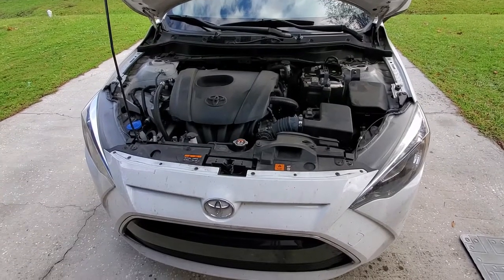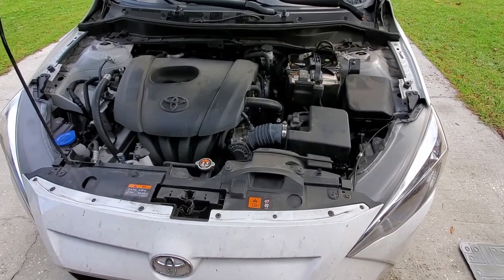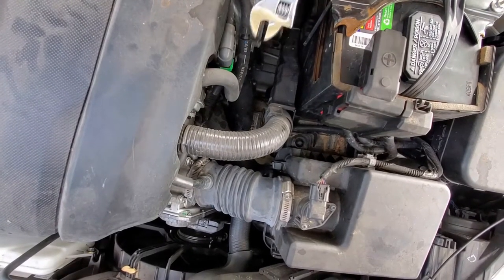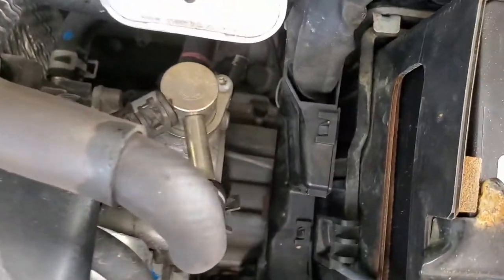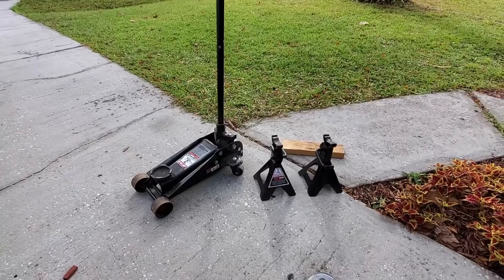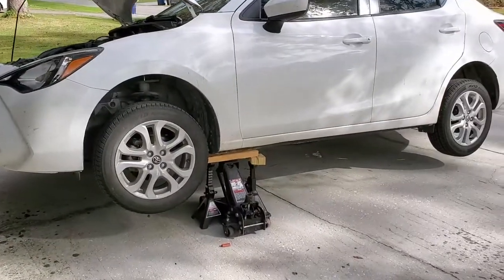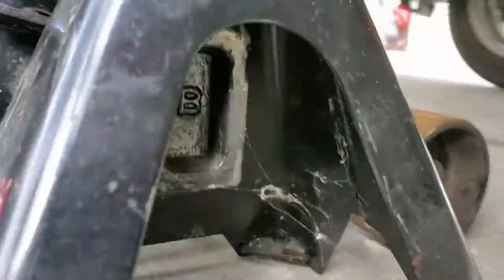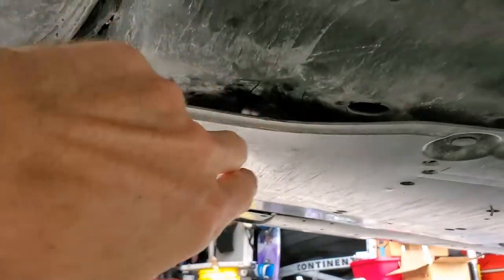How To Find & Recover a Dropped Tool In Car Motor Compartment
If you've ever lost a tool down in your car's motor compartment and it doesn't fall through to the ground, here is a quick video on where to look and how to recover it.